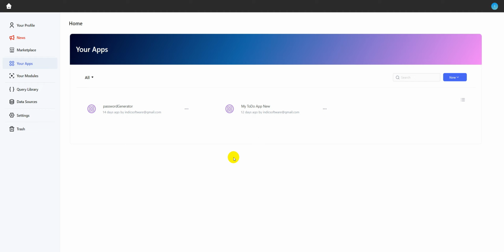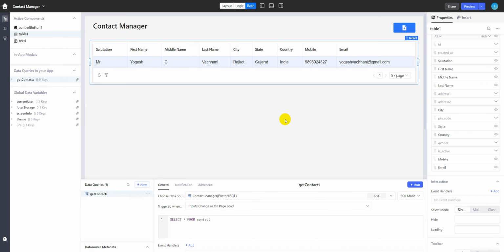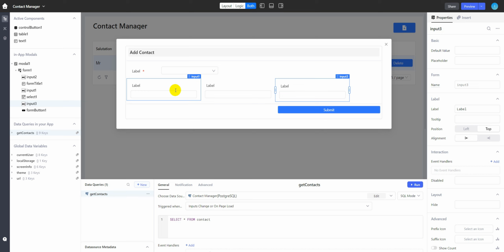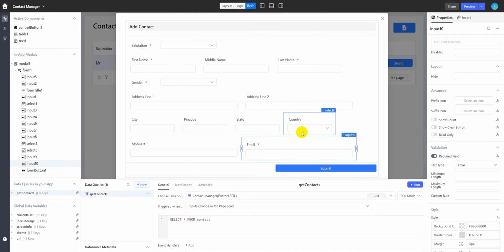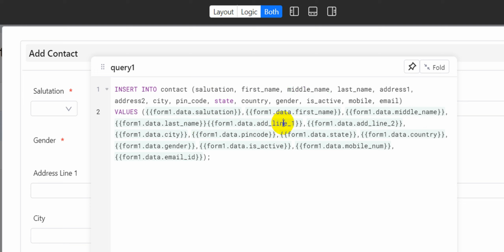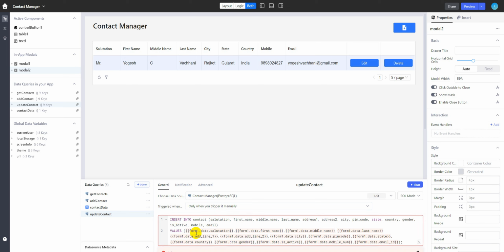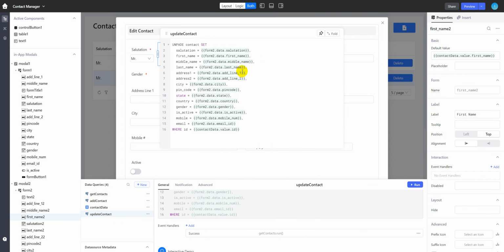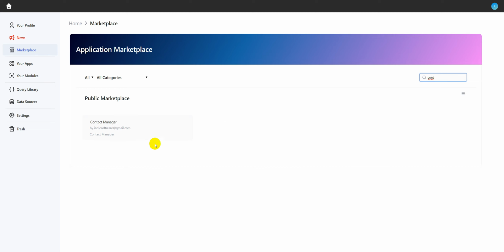Contact Manager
In this tutorial we will build a Contact Manager app. This app will allow user to manage contacts.

This app is powered by Supabase (PostgreSQL).

I have also shared the data structure SQL file so anyone can just take it and execute the query in their instance of Supabase or PostgreSQL to create the necessary table and fields.

The name of the file on my repo is: ContactManager-DataStructure.sql

App file name on my repo is: Contact Manager.json

Check my repo on Github to access the Final app.